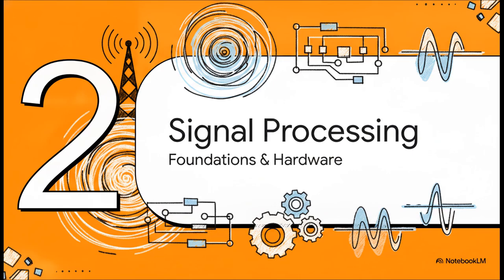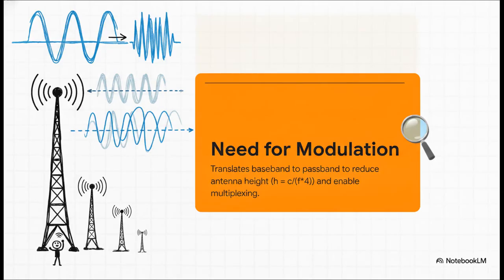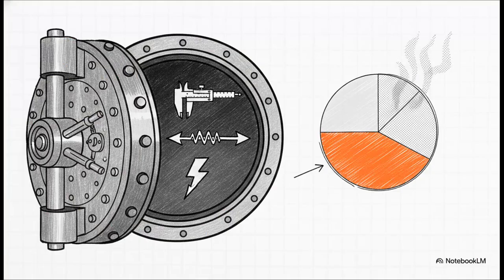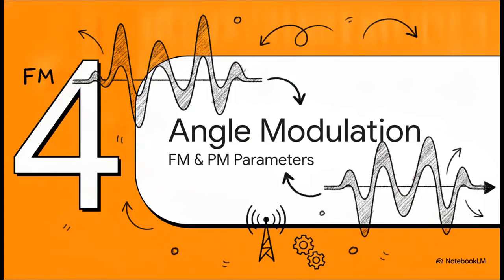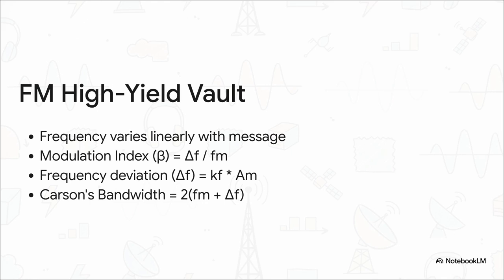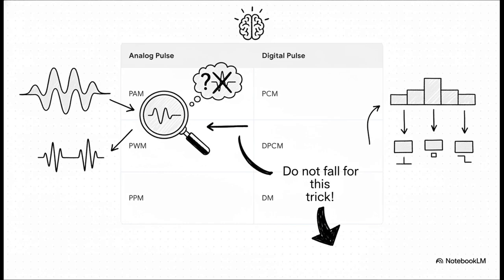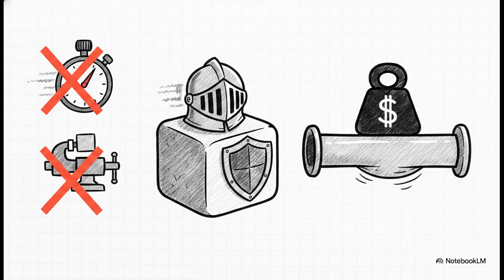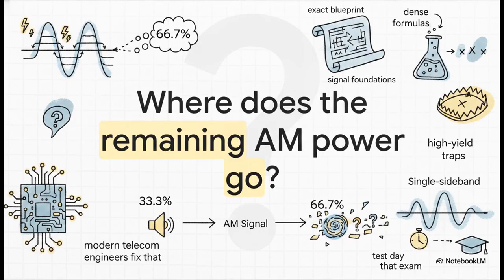Basic Telecommunication Part 1